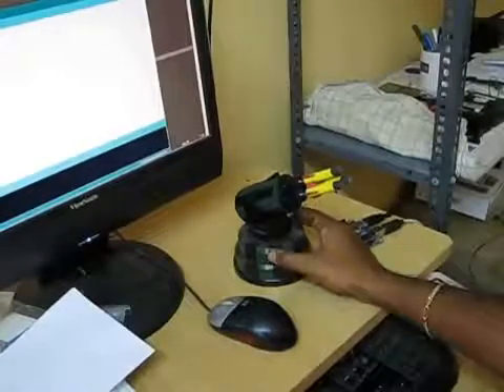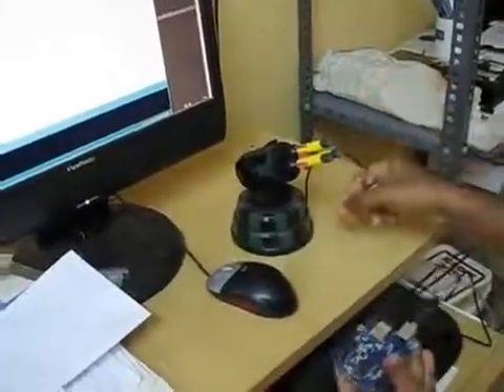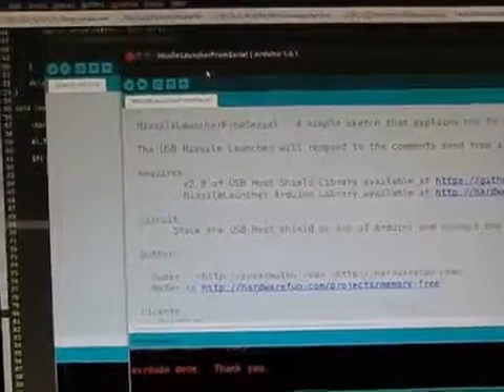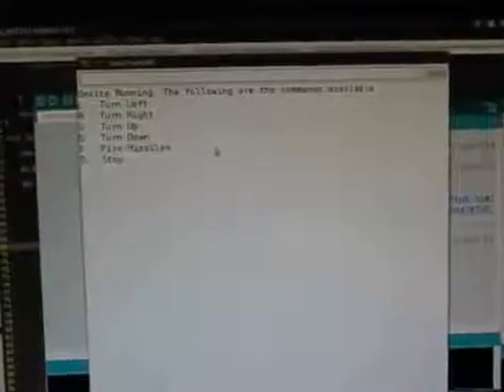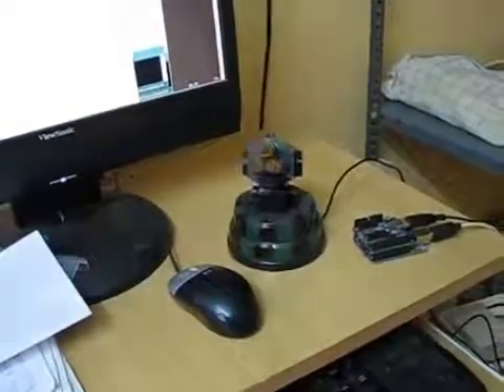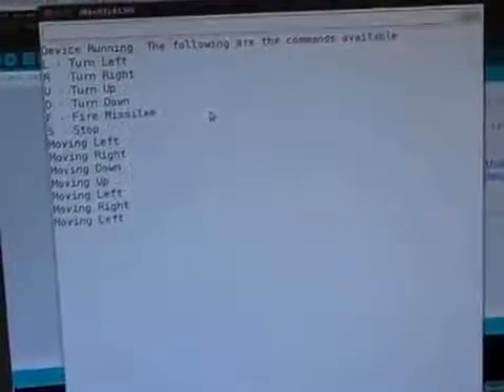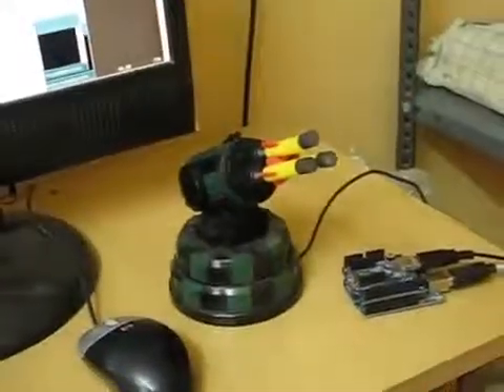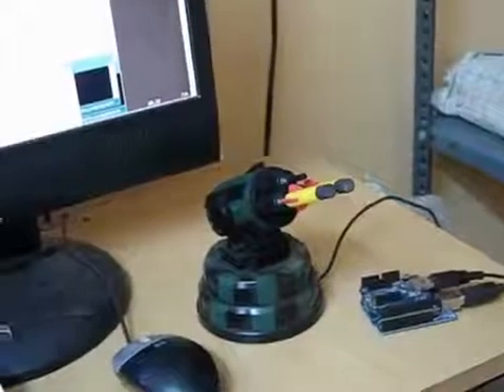Arduino controlling a USB Missile Launcher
In this video, you can see how I used an Arduino to control a USB Missile Launcher. I also created MissileLauncher Arduino library to do this.